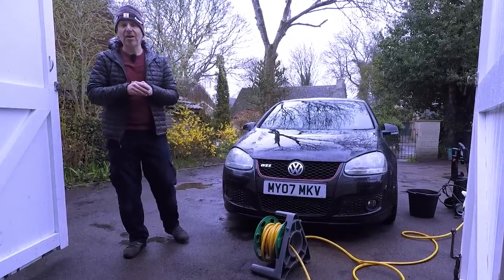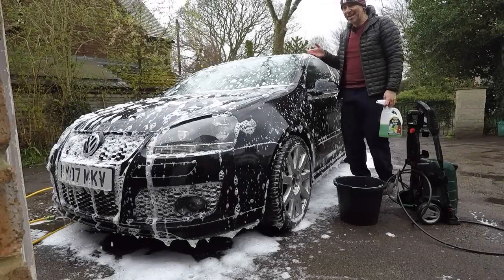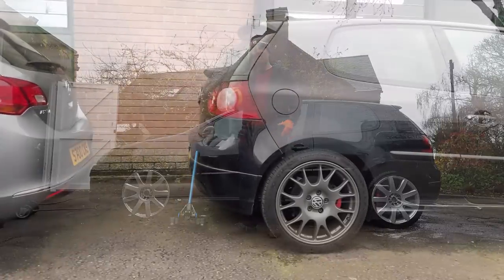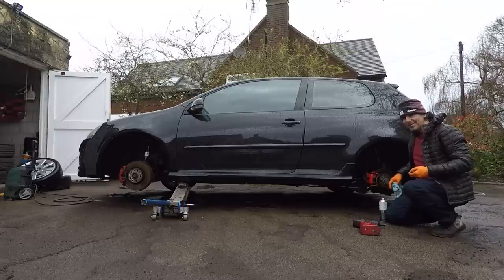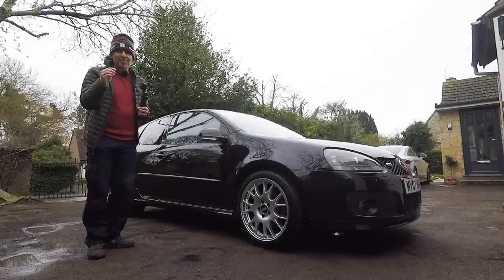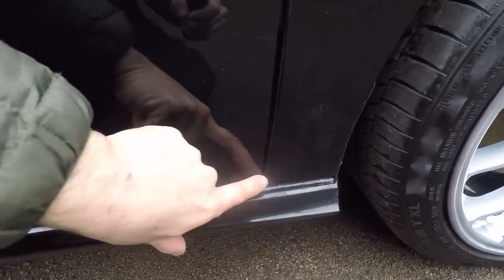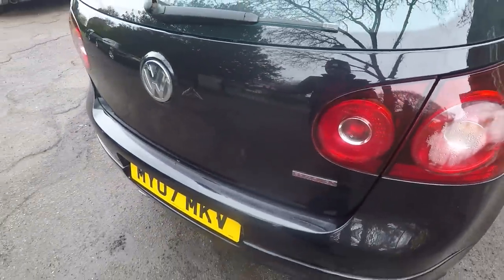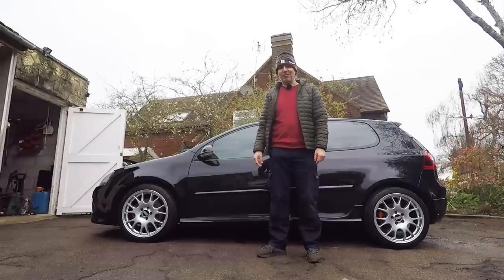NEW WHEEL COLOUR + PAINT INSPECTION - PROJECT EDITION 30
For new wheels and wheel refurbishment, check out Prestige Wheel Centre

In this video I share with you Project Edition 30's first wash and the effect of having the wheels refurbished in a different colour.  Then I go over the paintwork meticulously looking for rust, damage and signs of previous repairs.

00:00 Teaser
00:04 Intro graphics by @haslerdesigns
00:07 Explanation about what this video is about
01:14 Please subscribe!
01:41 Why I like washing cars in the rain + snow foam
03:25 Soapy wash time
05:10 Why I chose a new wheel colour
06:16 Cleaning in the wheel arches
08:10 New wheel colour revealed
08:40 The new wheel centre caps
11:17 Paint assessment
17:45 Summary and sign off